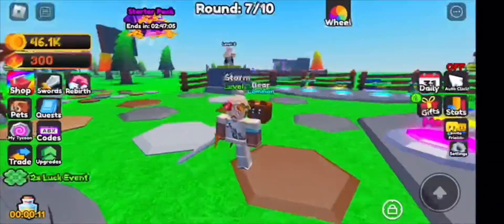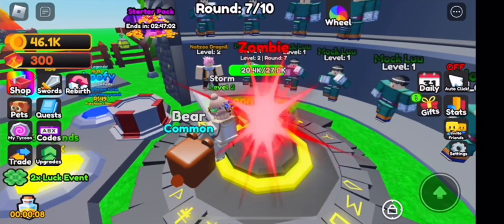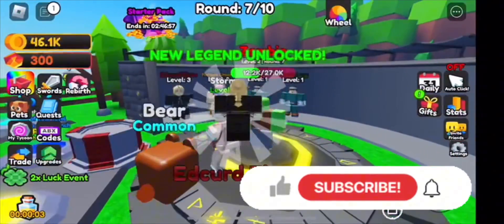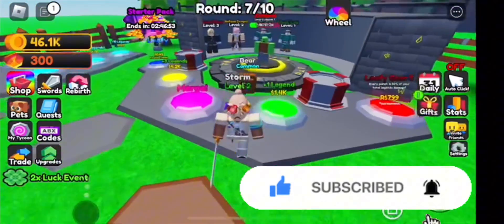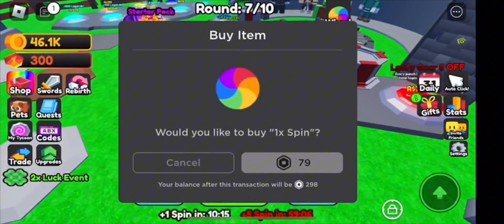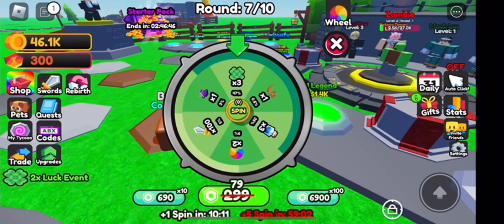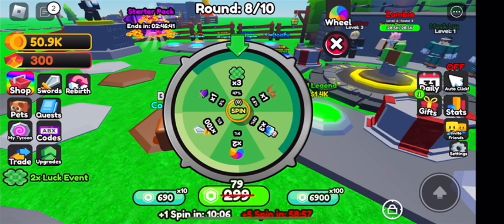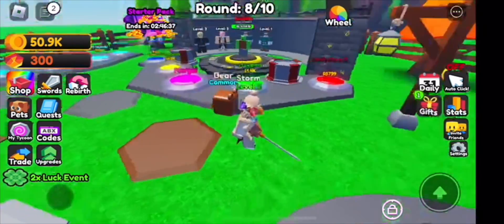[EVENT/1K STOCK] How To Get The FREE *Cookie Valk* | ROBLOX Merge Anime Legends Simulator ^^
Hey everyone, in todays video I go over on how to get the new Cookie Valk with 1K Stock! ✧